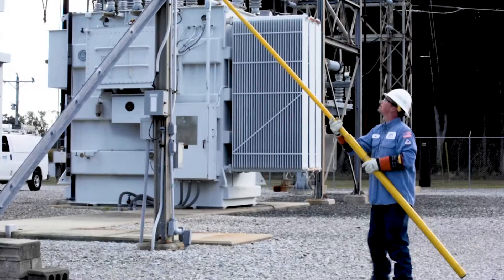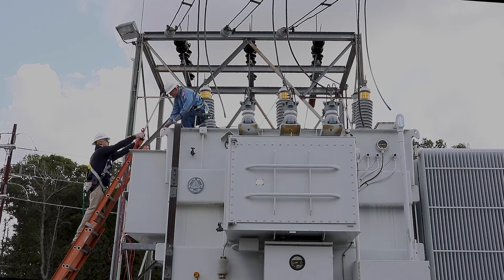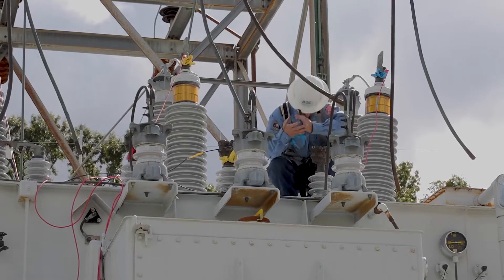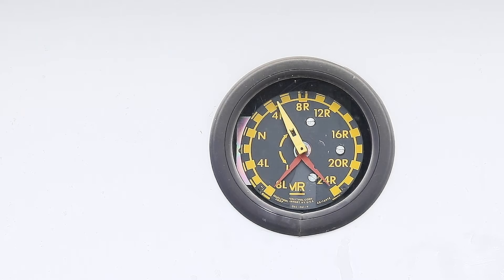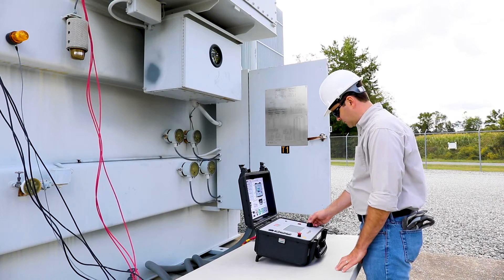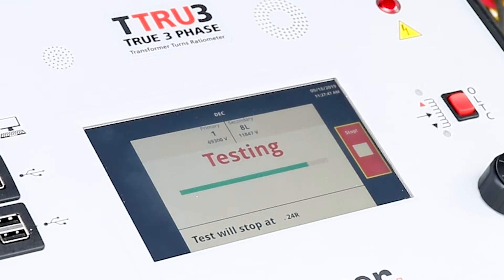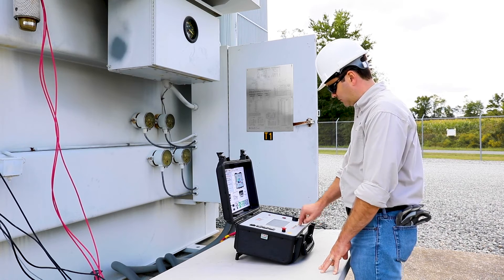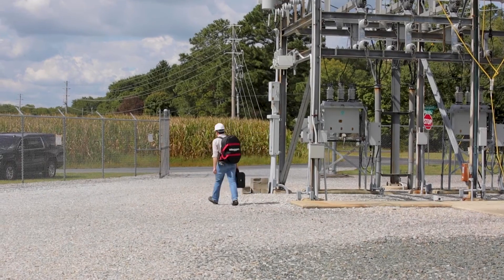One Touch OLTC – TTRU3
One Touch OLTC allows you to perform turns ratio tests on an entire OLTC with one click; Enter nameplate information, confirm the calculated tap voltages, choose which taps to test, and go!